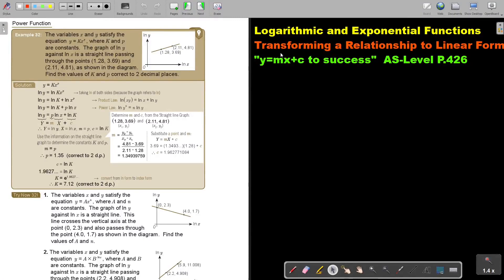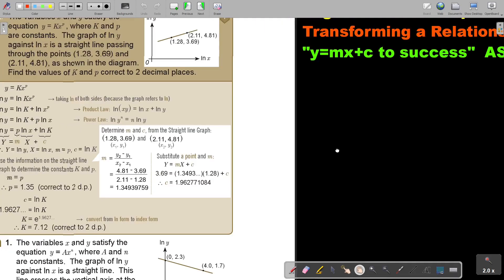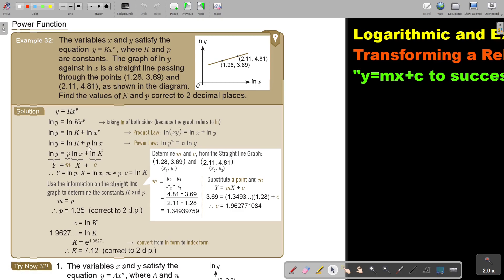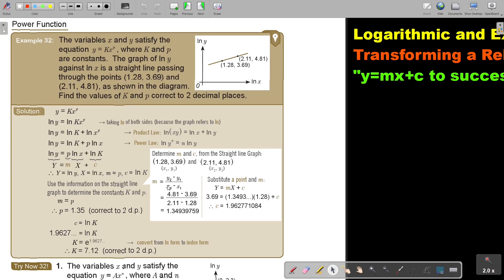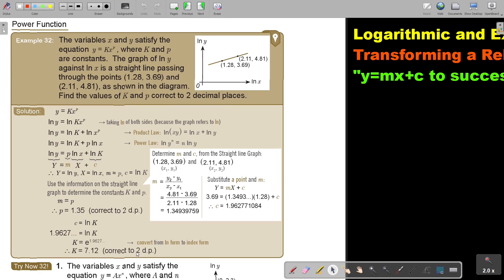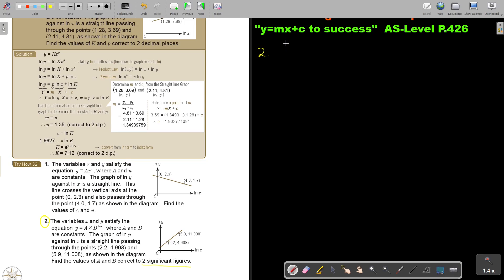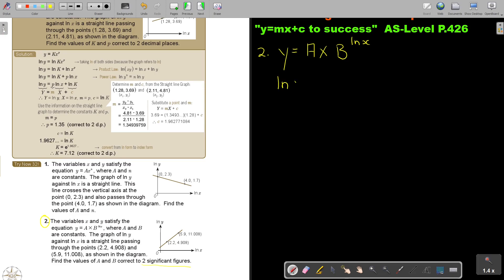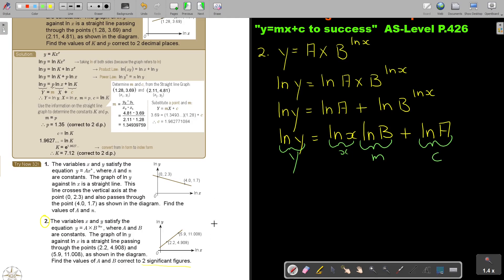9 32 Transforming a Relationsip to Linear Form Part 3